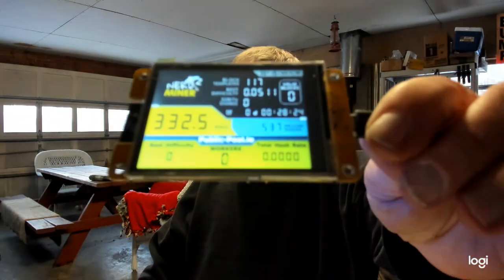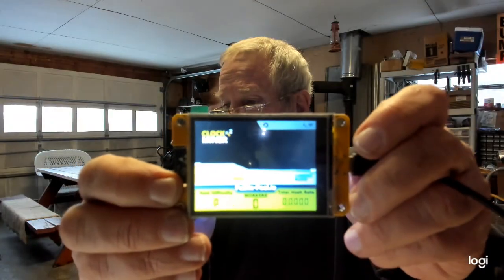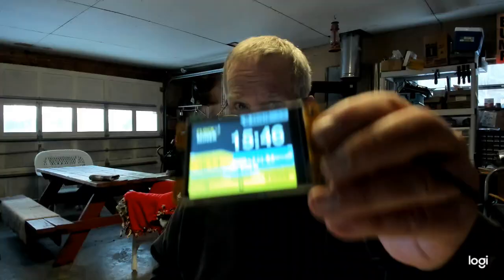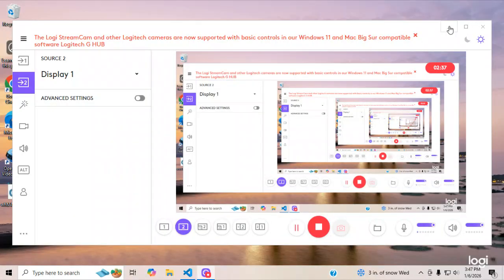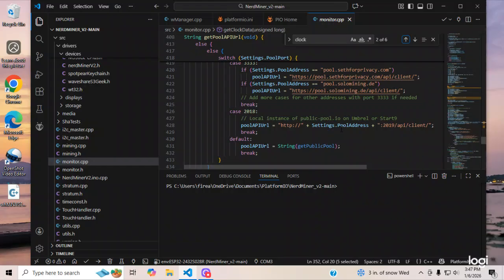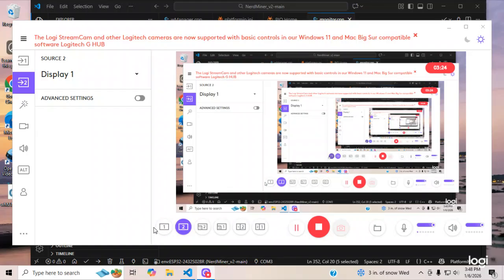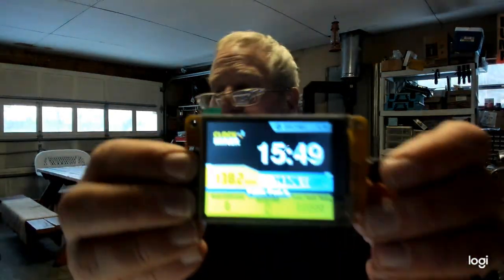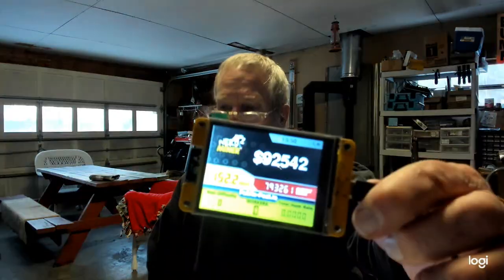Why NerdMinerV2 Stats Look Wrong on Custom Pools, API Explained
In this video, I explain how the NerdMinerV2 gets the information you see on the web GUI.
And why switching to pools that the firmware was not designed for can cause missing or
Incorrect stats.

Oooo. Coffee sounds good right about now, but DGB is down. Can you spare a cup for this old YouTuber.

The NerdMinerV2 does NOT calculate most of the numbers you see on the screen.
Those values come from the mining pool’s API.

If a pool uses a different API format, different variable names, or no API at all,
The GUI may:
- Show incorrect hashrate
- Freeze numbers
- Show zero shares
- Display missing or broken stats

This does NOT mean the miner has stopped hashing.

The firmware is written to expect specific pool APIs.
When you stray away from those pools, the miner will still work,
but the GUI can no longer interpret the data correctly.

This video is meant to clear up confusion and stop the myth that
"GUI problems = lost money.

If you are new to NerdMinerV2 or ESP32 mining,
This is important information to understand before changing pools.

Cheers 🍻